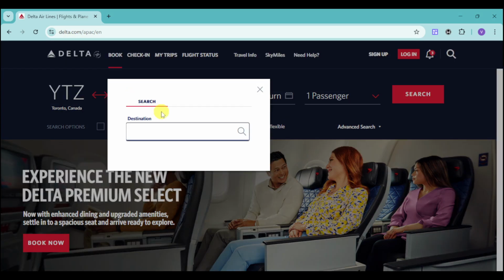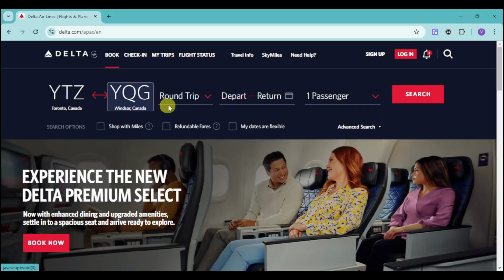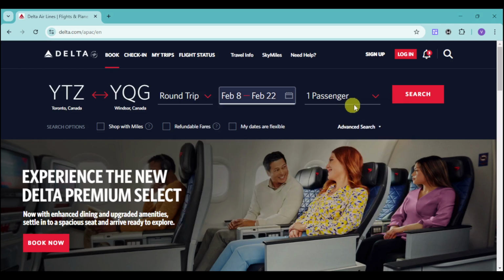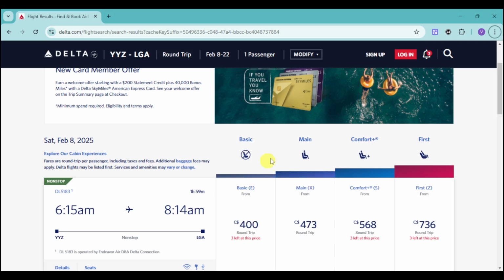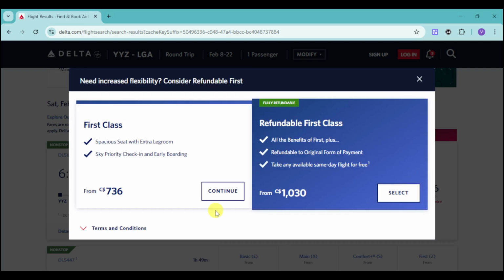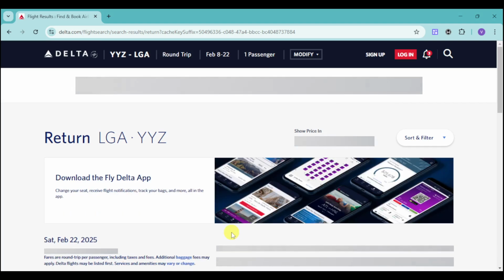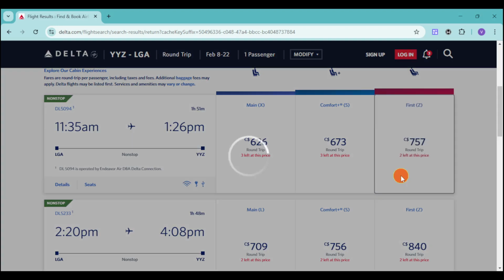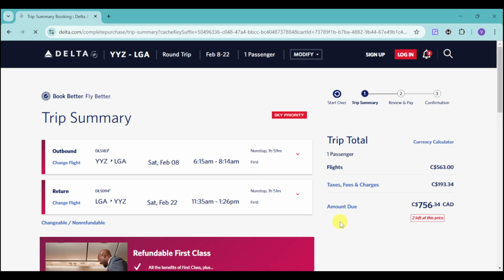How To Book a Flight on Delta Airlines (Super Easy Guide)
"Learn how to book a flight on Delta Airlines step by step! Watch now for the best booking tips.

 0:00 Introduction
 0:07 Start